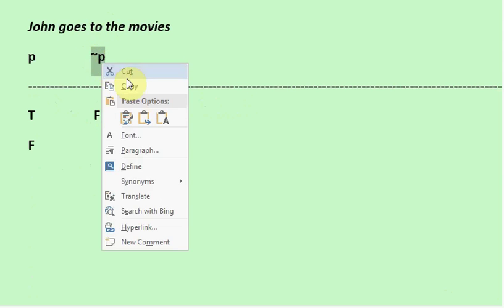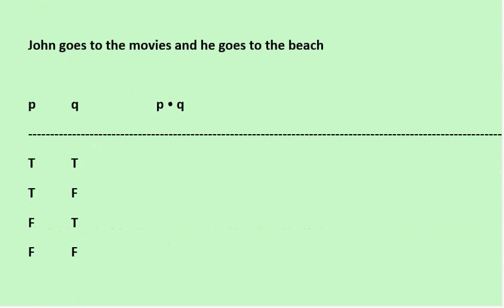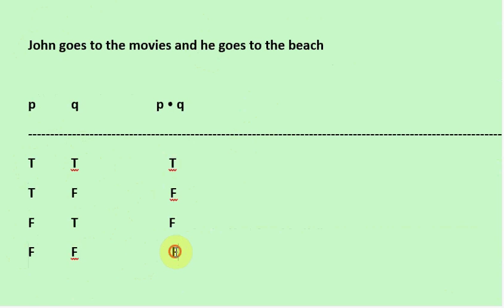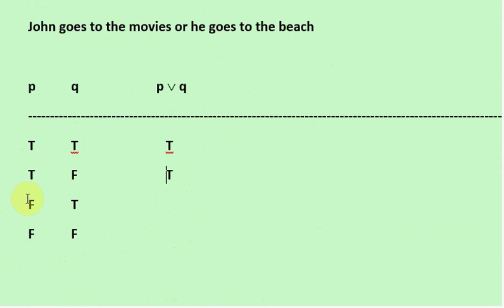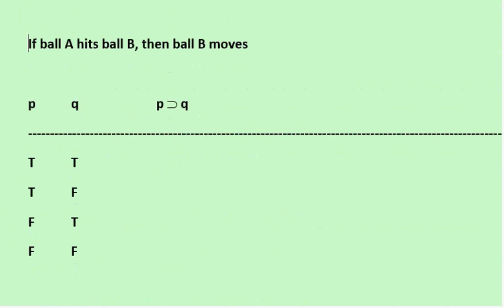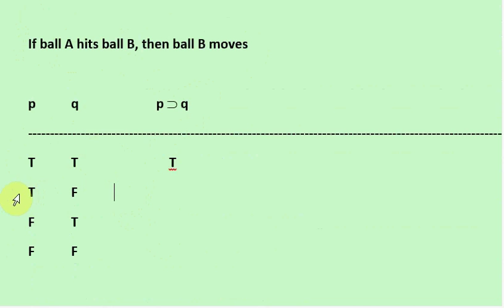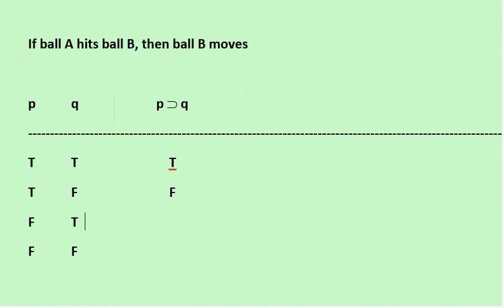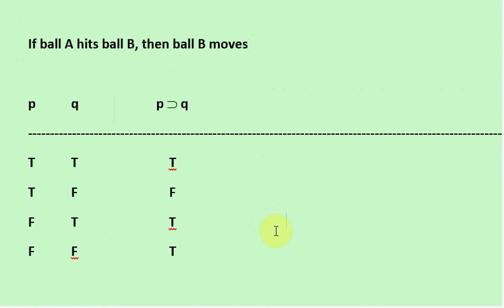6.2 Truth Functions Part 1